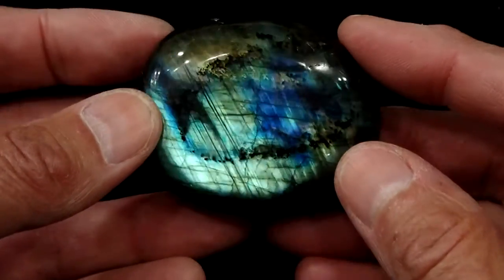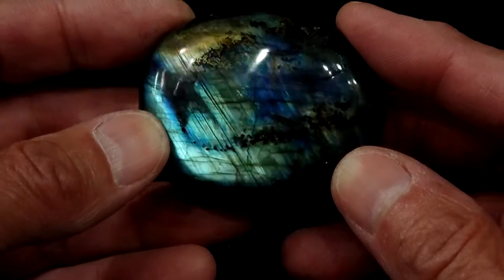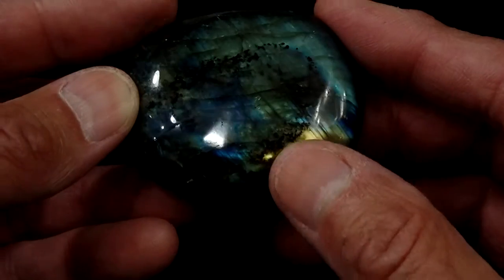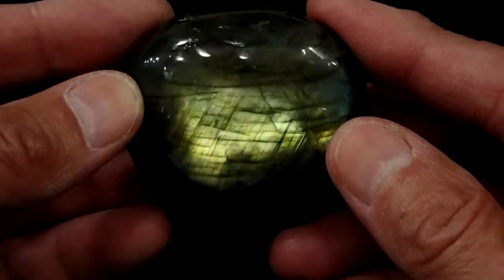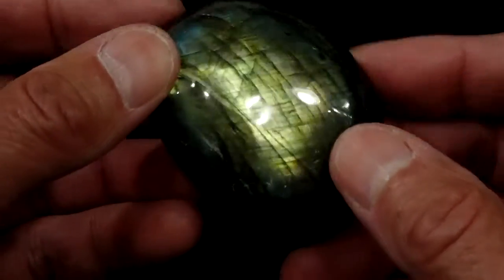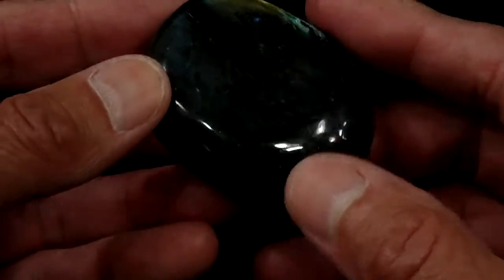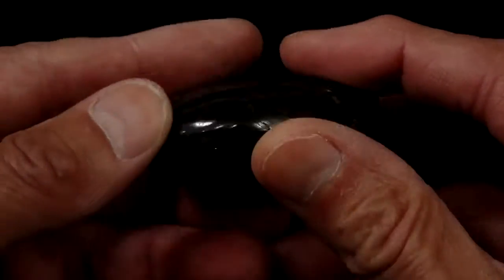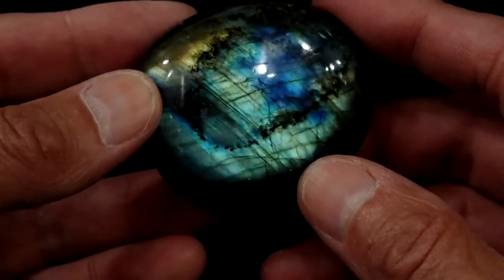Labradorite Palm Stone #2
This is a a Labradorite Palm Stone with beautiful flash (Schiller effect) from Madagascar. To buy this stone or others like it please visit KathisKrystals.com